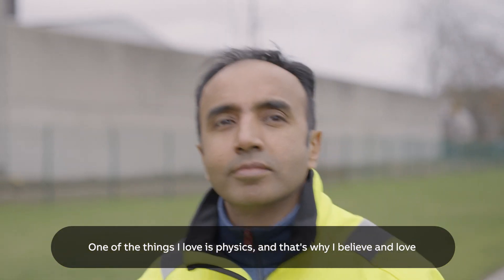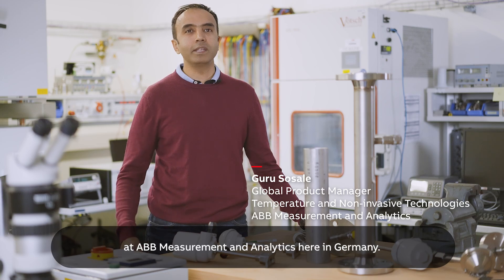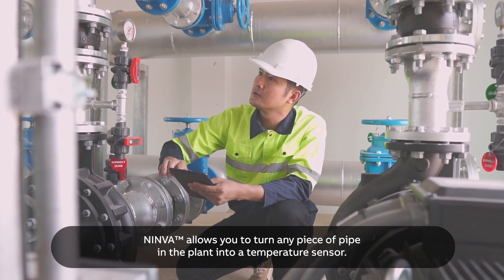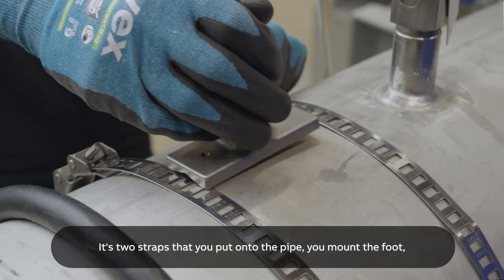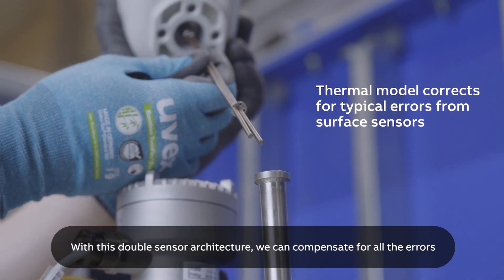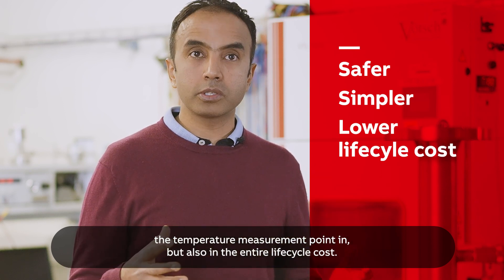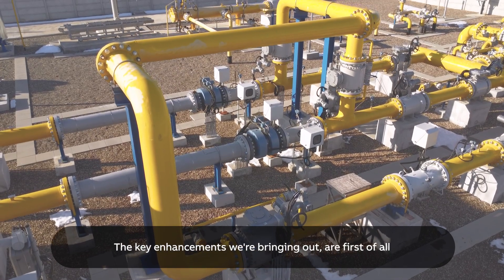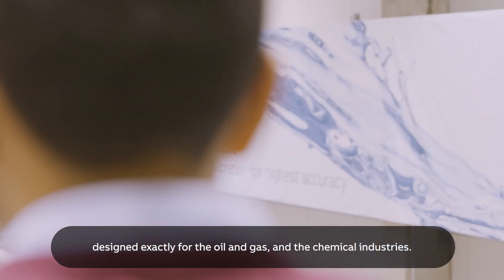NINVA™️ – a sensing revolution powered by science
NINVA™️ has been proven by hundreds of customers around the world. It stands as the ultimate solution for non-invasive temperature measurement. Experience a revolutionary approach to sensing, powered by science.